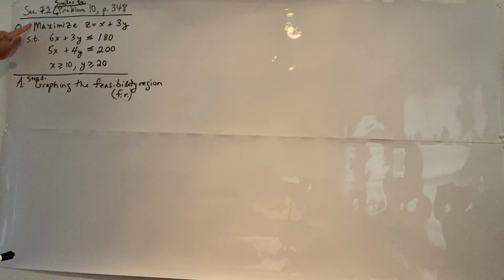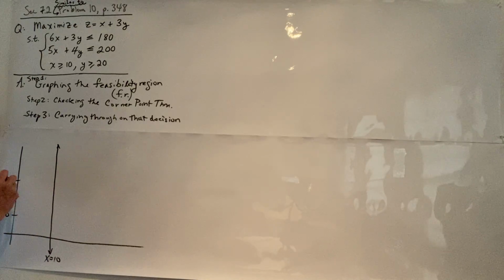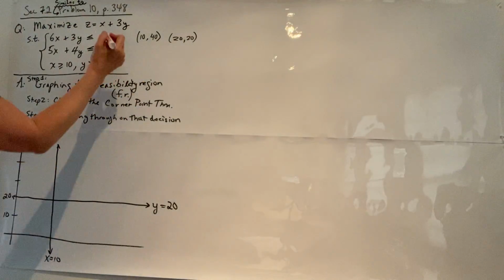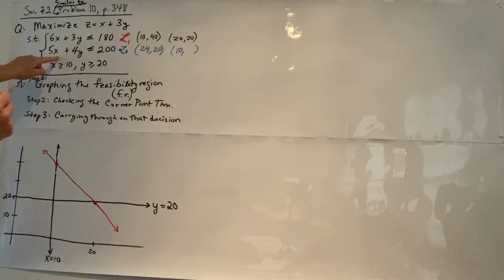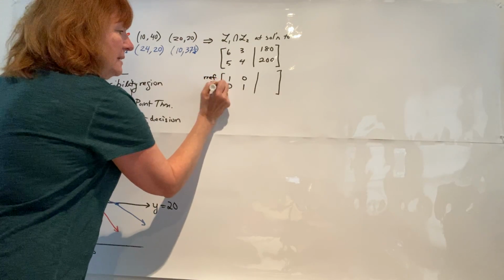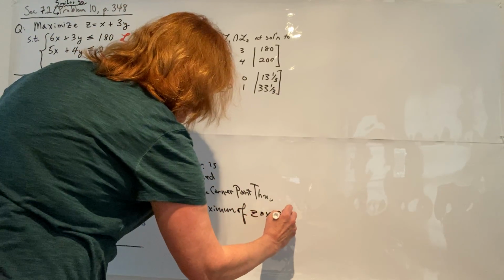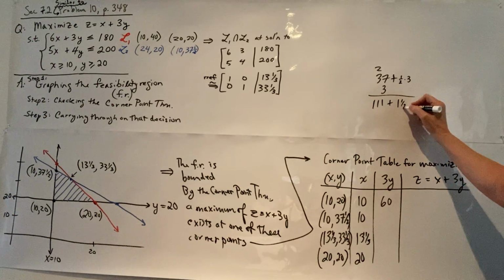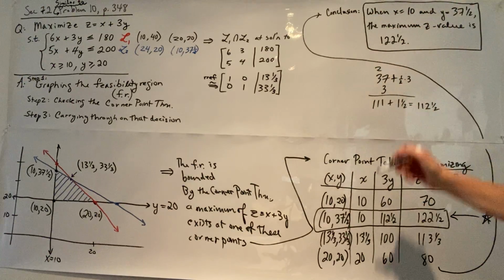Math 1324, Sec. 7.2, Problem 10 (similar to)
This is an example of using the Graphical Method to solve a linear programming problem.